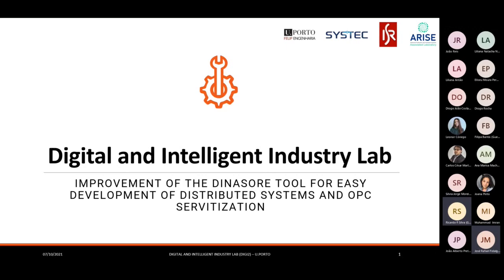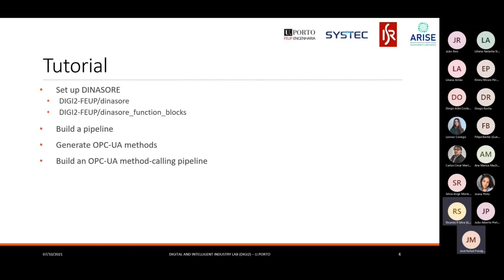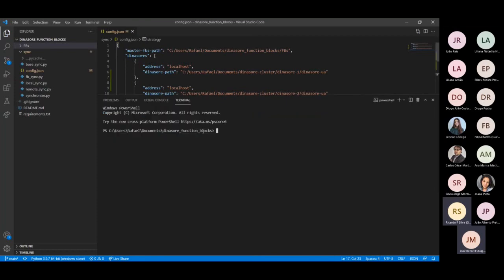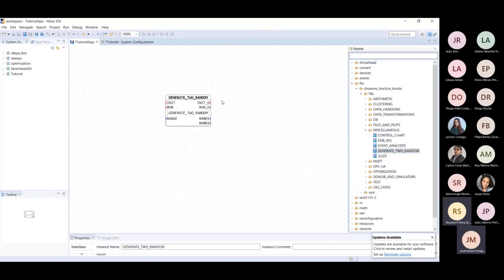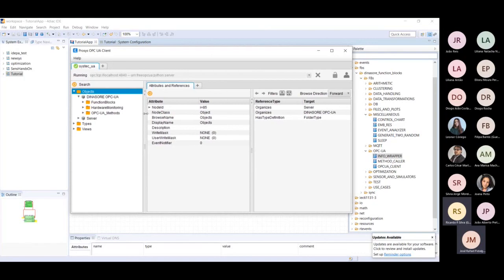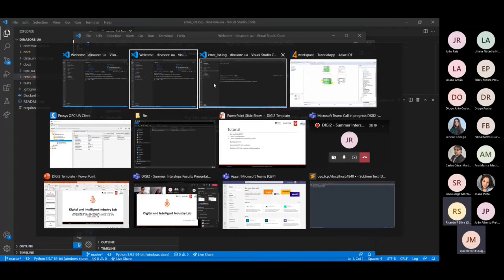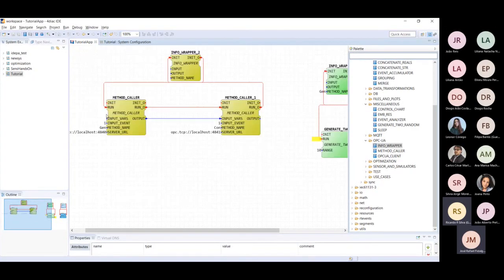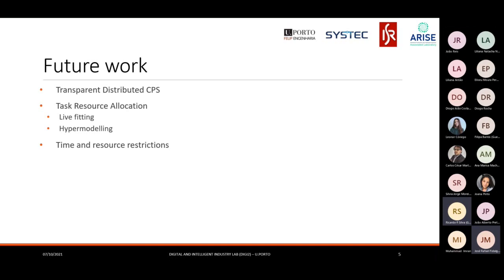Improvement of the DINASORE tool for distributed systems and OPC-UA [DIGI2 Summer Internships 2021]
As part of the DIGI2 Lab Summer Internships 2021 @ FEUP, Rafael Matias presented his main developments and results about "Improvement of the DINASORE tool for easy development of distributed systems and OPC servitization".

Please follow and share our latest updates!